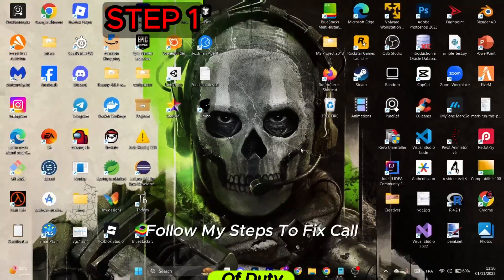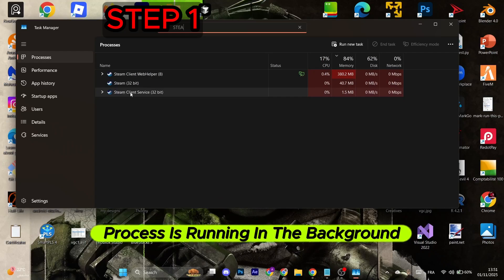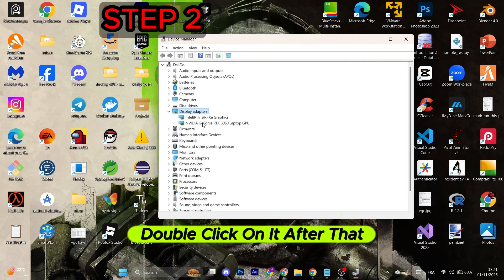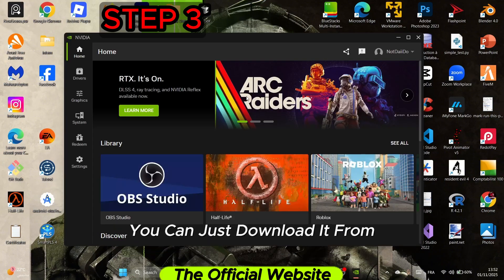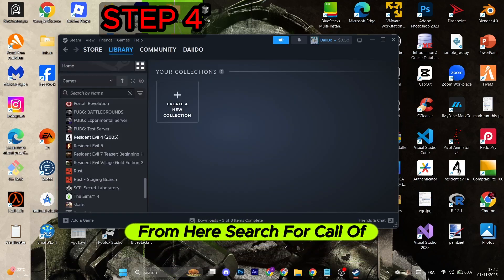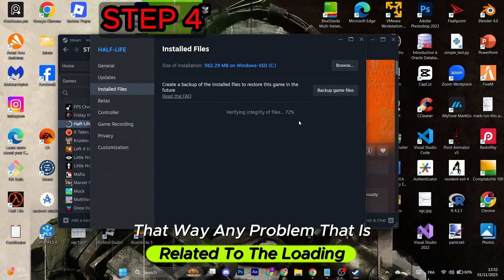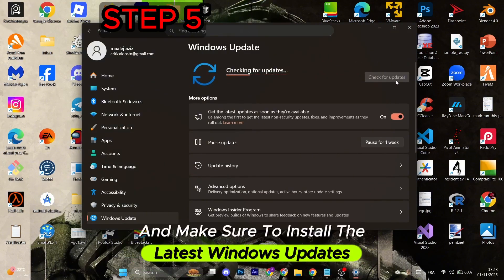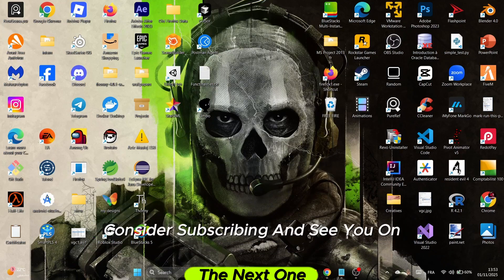How to Fix Call of Duty Warzone Stuck on Loading Screen (2025 Guide)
Is Call of Duty Warzone stuck on the loading screen forever? 🕑 Don’t worry — in this video, I’ll show you step-by-step fixes to solve the Warzone infinite loading issue so you can jump back into the battlefield fast! 💥

✅ In This Video, You’ll Learn How To:

Fix Warzone stuck on loading screen (PC & Steam)

Verify and repair game files on Battle.net / Steam

Clear cache and temporary files

Disable background apps and overlays (Discord, GeForce, etc.)

Run Warzone as Administrator

Check server status and internet connection

Reset shader cache or reinstall the game if needed

💡 Works On:

Warzone (Steam / Battle.net)